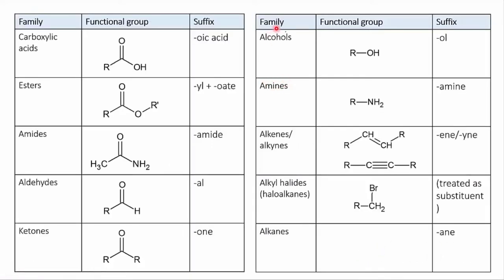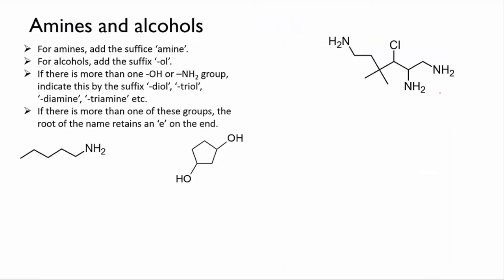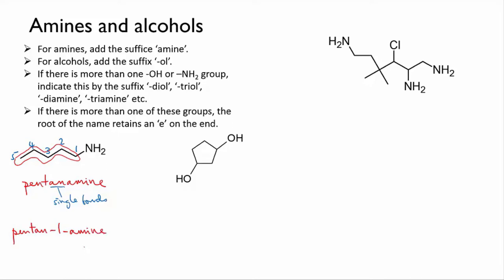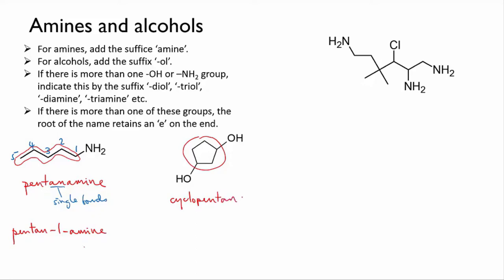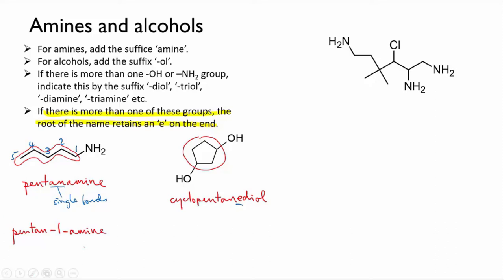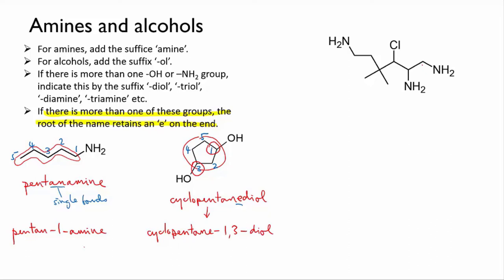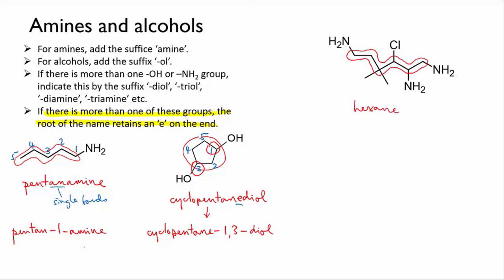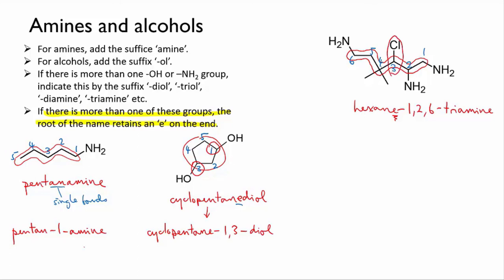Naming amines and alcohols | Organic molecules | meriSTEM